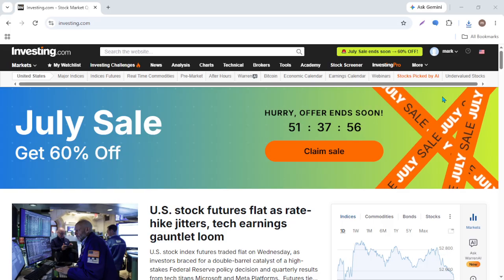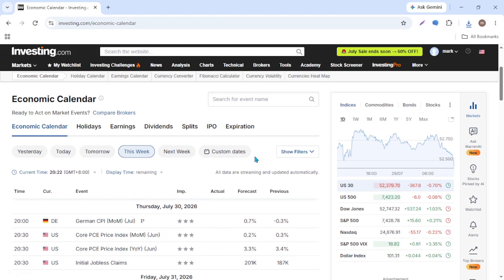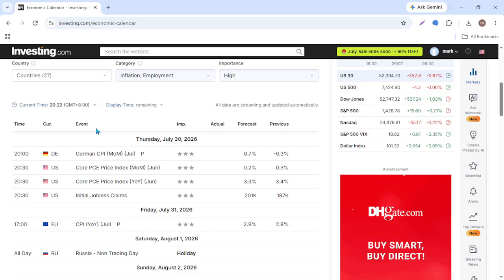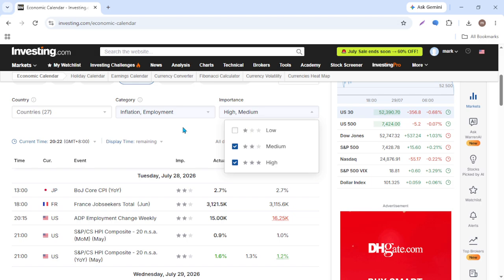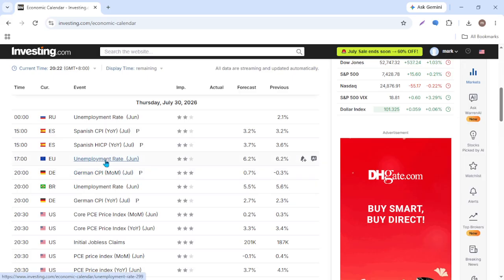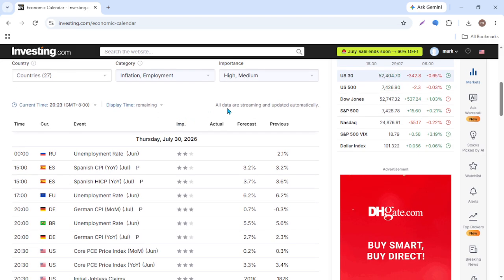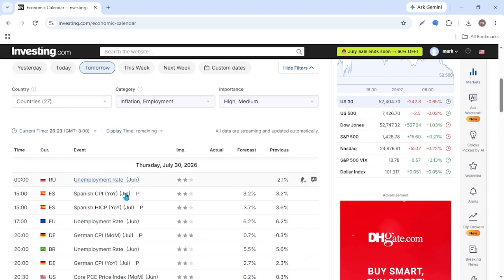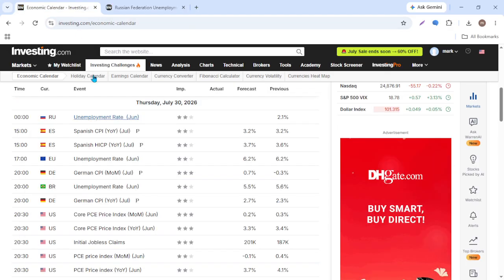How To Track Economic Events On Investing.com (2026)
Learn how to track economic events on Investing.com using the Economic Calendar to stay informed about important market-moving announcements. This step-by-step tutorial shows you how to access the calendar, filter events by country and importance, and monitor economic releases that can impact stocks, forex, commodities, and other financial markets. By the end of this guide, you'll know how to use the Investing.com Economic Calendar to prepare for upcoming market events.

**Video Chapters**
0:00 How to Track Economic Events on Investing.com
0:06 Why Use the Investing.com Economic Calendar
0:15 Open the Economic Calendar on Investing.com
0:23 View Upcoming Economic Events
0:28 Navigate the Investing.com Economic Calendar
0:37 Filter Economic Events by Country
0:45 Filter Economic Events by Importance
0:55 View High, Medium, and Low Impact Events
1:02 Customize the Economic Calendar Filters
1:11 Understand Economic Calendar Data and Forecasts
1:20 Compare Forecast, Previous, and Actual Results
1:28 View Today's and Future Economic Events
1:33 Plan Ahead with the Economic Calendar
1:41 Monitor Weekly Economic Announcements
1:47 Use the Economic Calendar with Live Charts
1:55 Analyze Market Reactions to Economic News
1:59 Master the Investing.com Economic Calendar